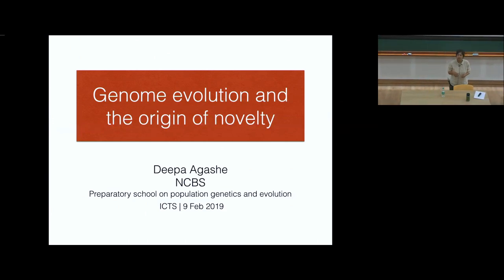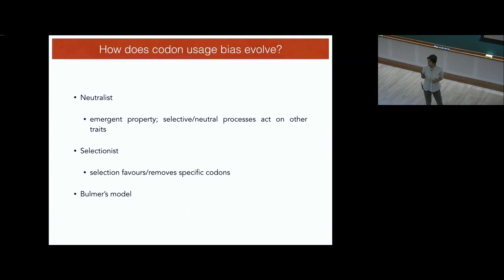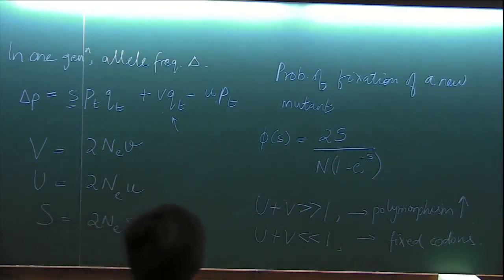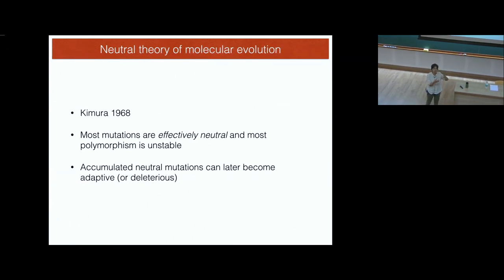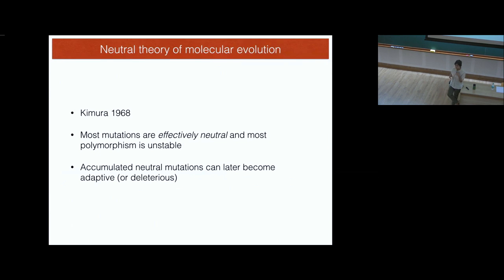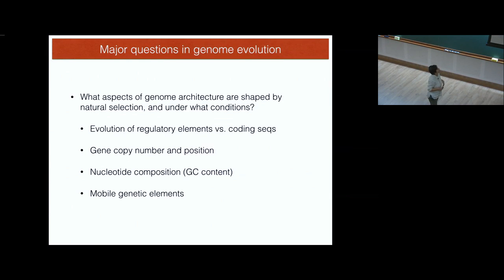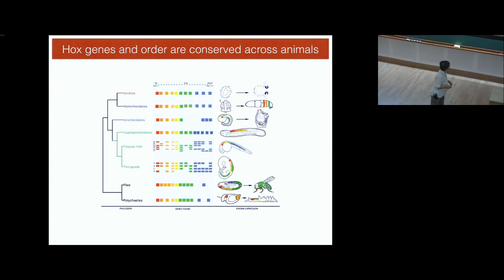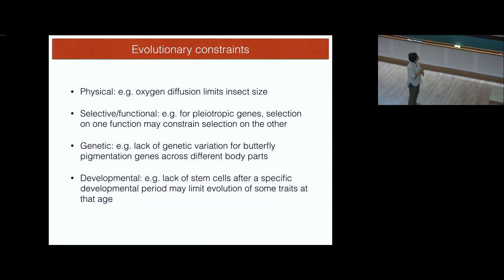Genome evolution: codon use, composition, copy number variation, non-coding by Deepa Agashe